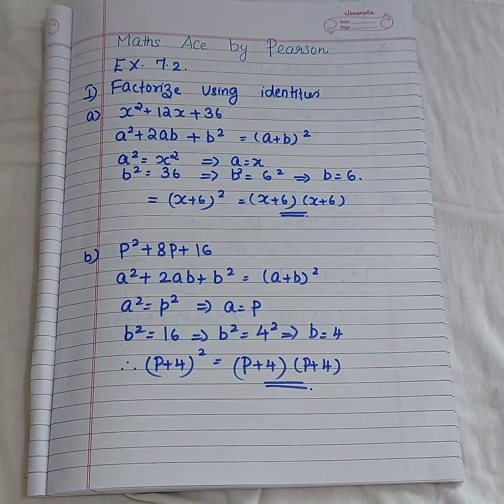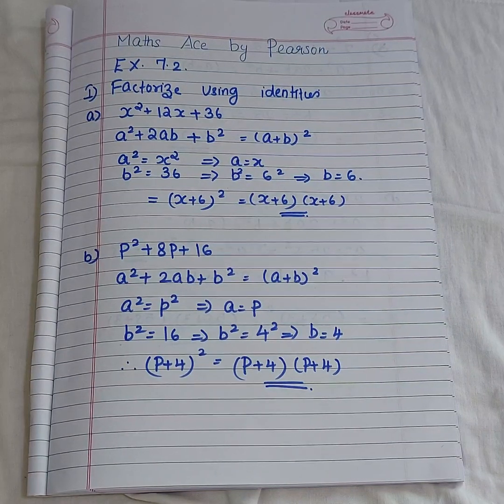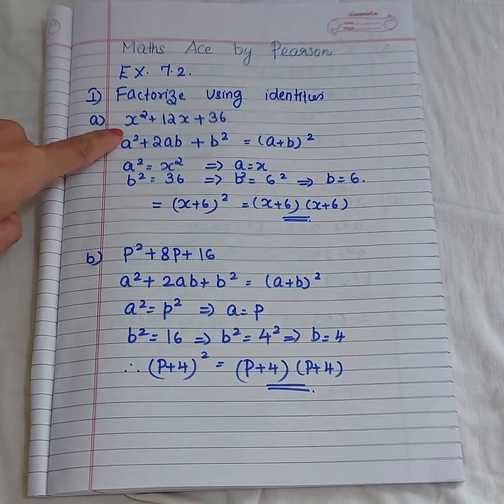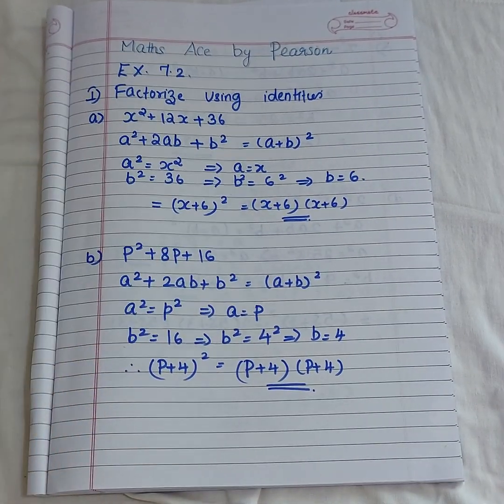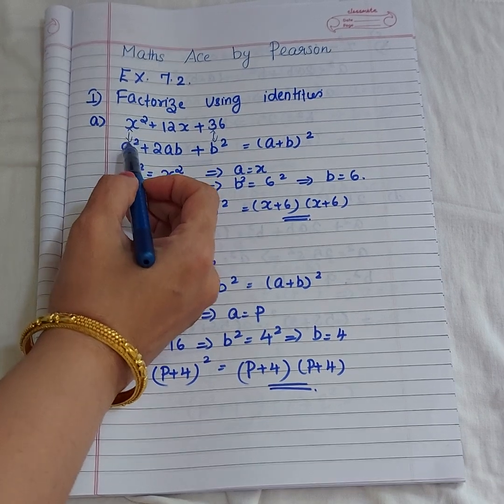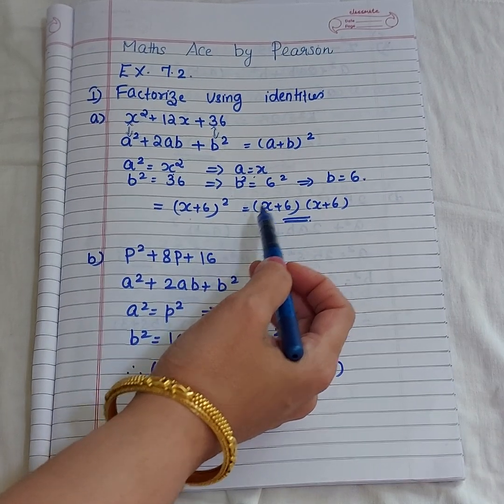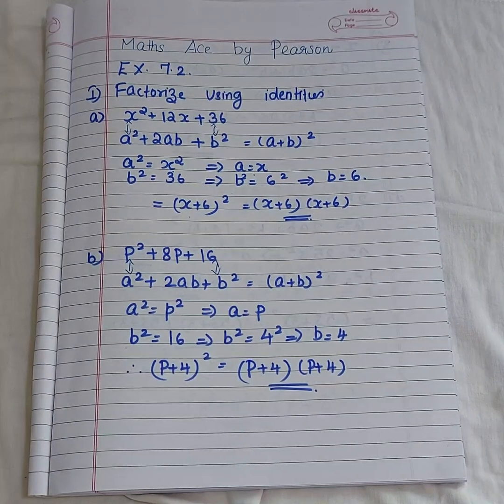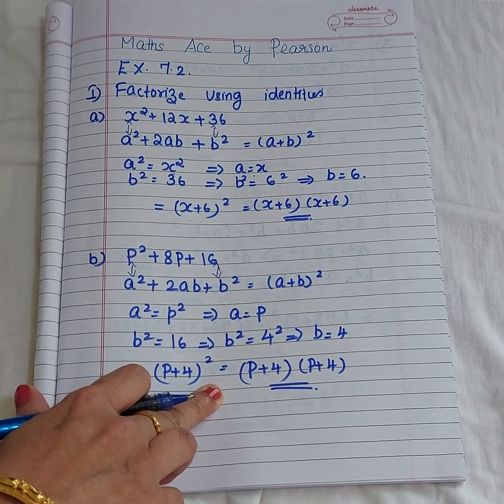MATHS ACE BY PEARSON FOR GRADE 8-CH-7 FACTORIZATION-EX.7.2-PART 1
Dear students
From this class you can understand factorization using identies in easy way.
Thanks